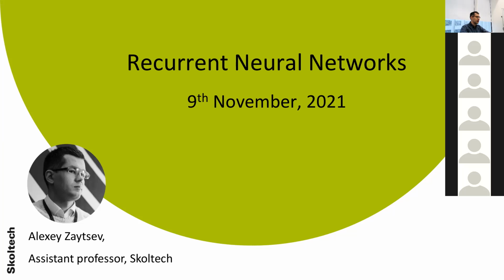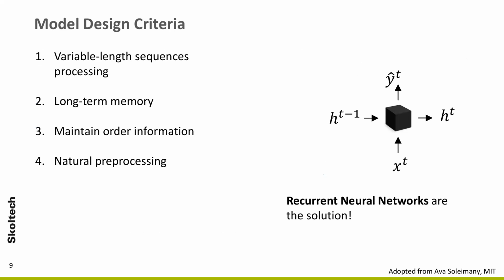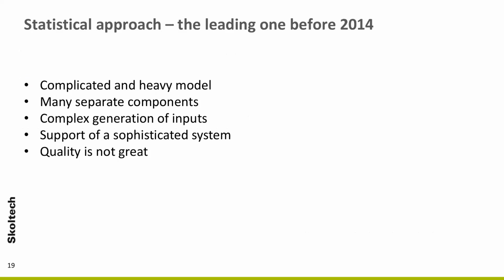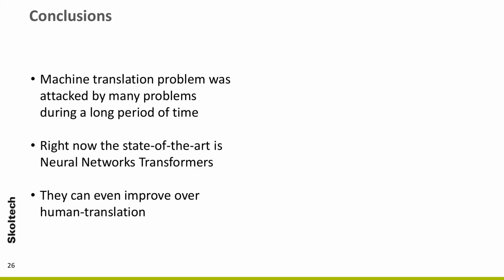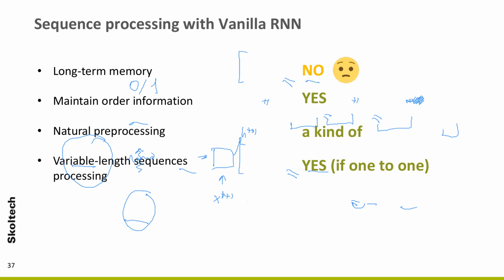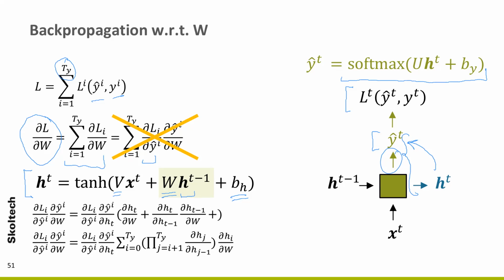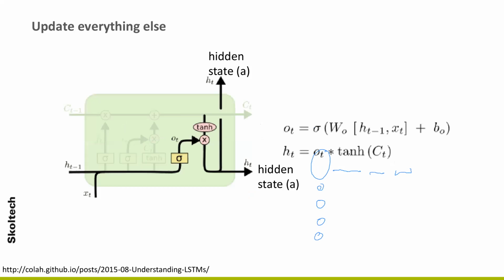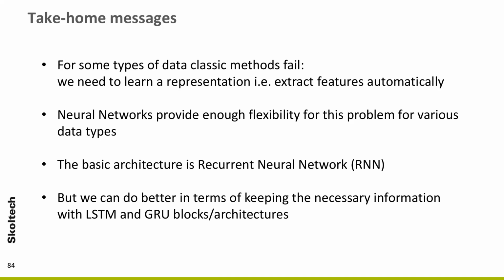MSD Lecture - November 9, 2021